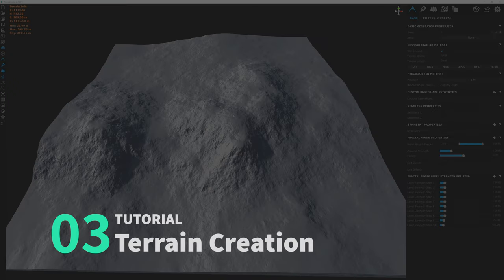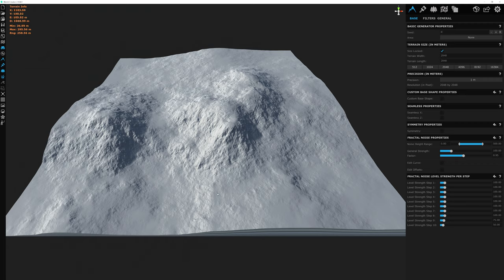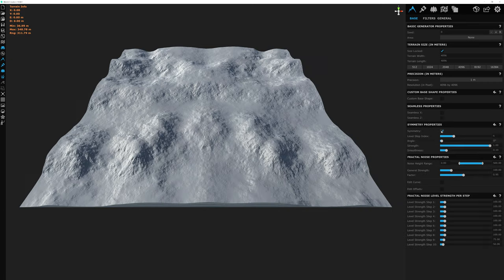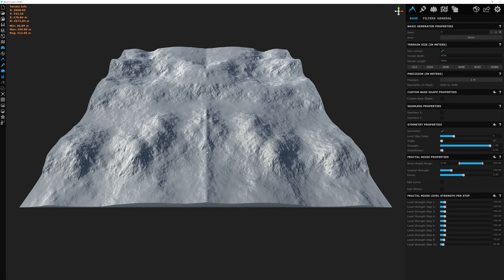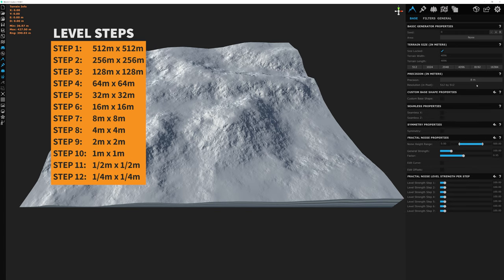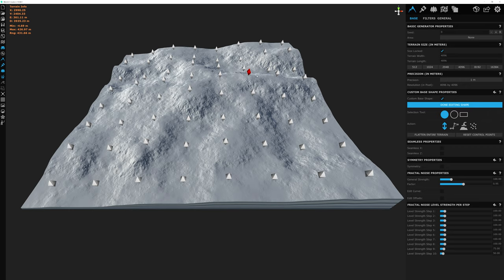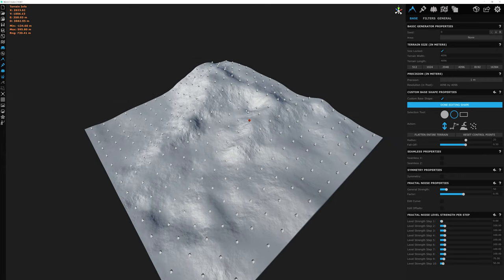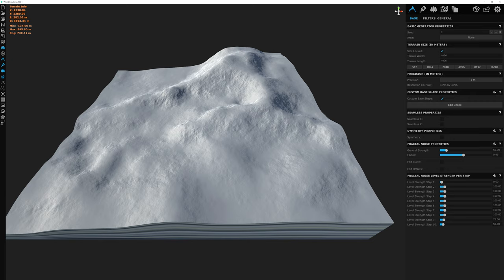World Creator 2 Fundamentals | 3.0 | Terrain Creation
In this tutorial, we breakdown the basics to understanding the Surface tab and how to adjust everything from terrain size to fractal noise. We also dive into how to manually shape the macro level details to the terrain to be any form you want for your project.